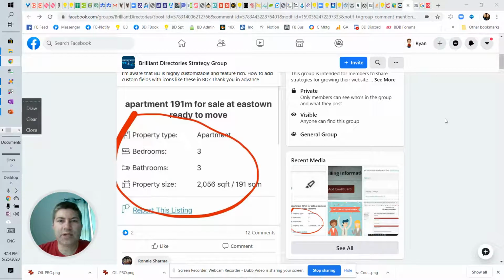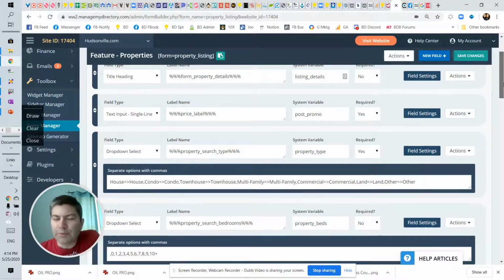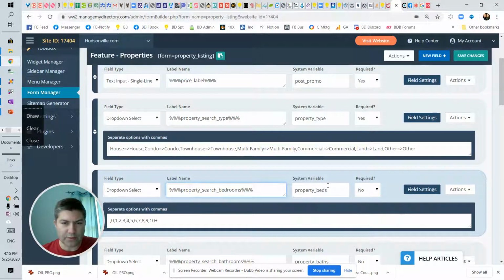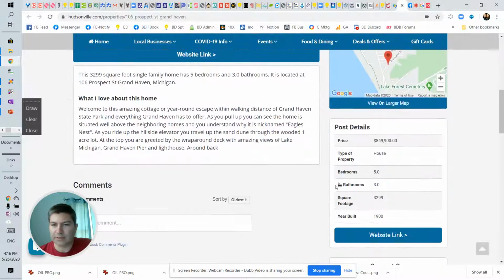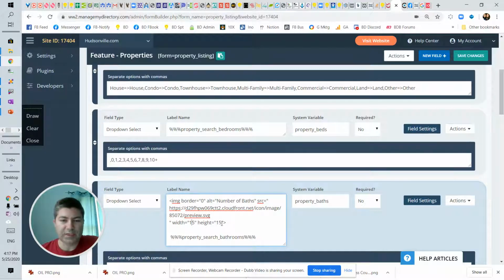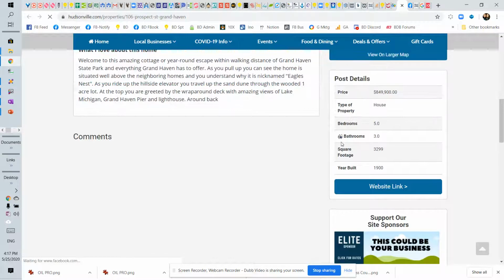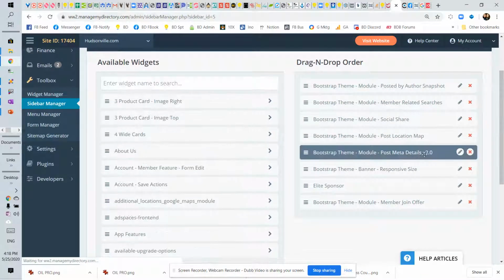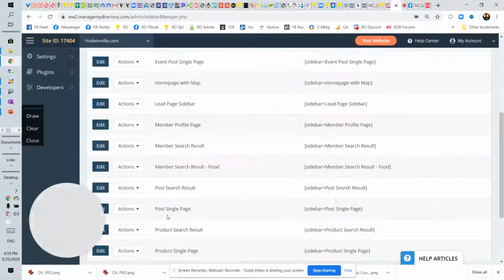Add Icons or Images to Your Post Fields & Meta Data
Looking to add a little personality and image flair to your Meta data or post data fields on your Brilliant Directory posts?  Then look no further than this video, where I will show you two simple ways to add icons or images to your posts.